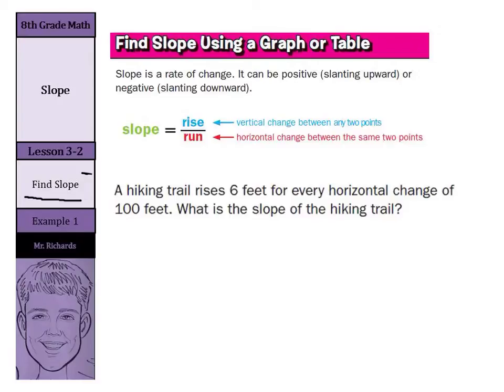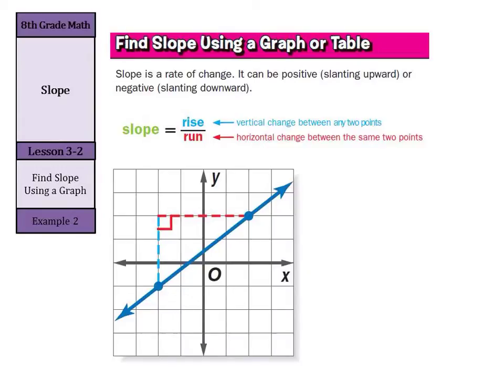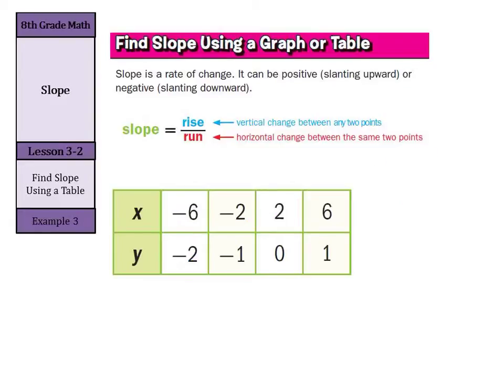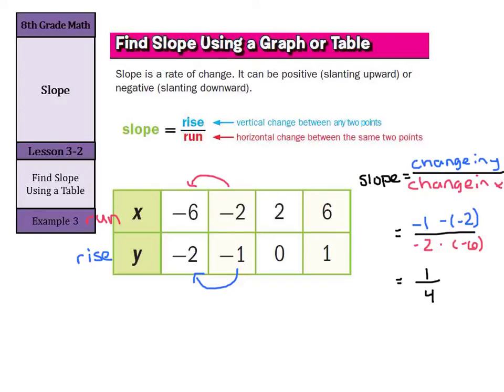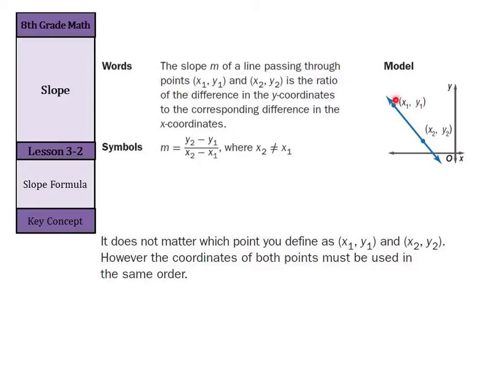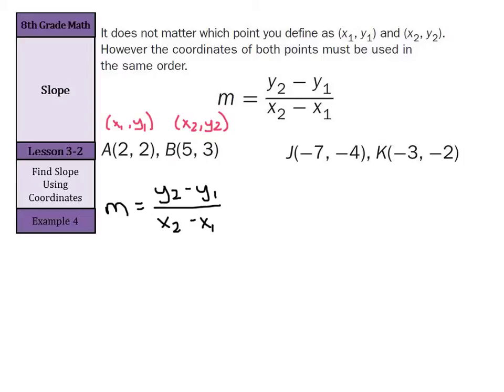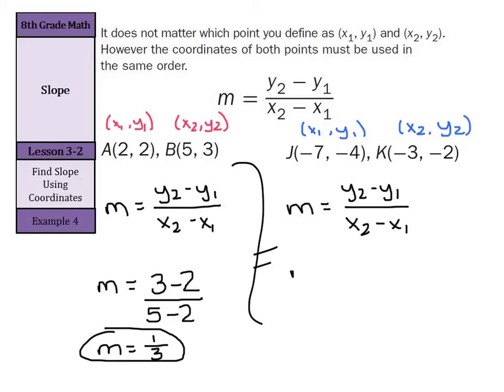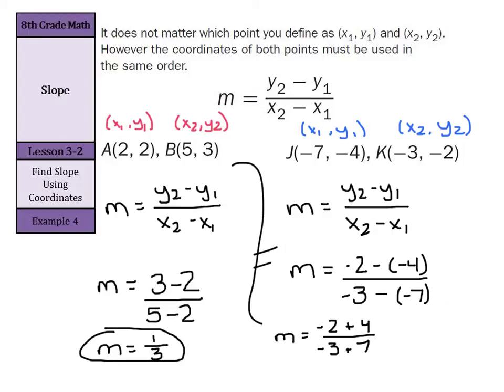Slope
3.2 Slope (8th Grade Math)

Sources of examples/illustrations/pages:
8-4/Algebra I: Key Concept Boxes and Examples  © The McGraw-Hill Companies, Inc. – Carter, John A. Algebra 1. Columbus, OH: McGraw-Hill Education, 2014. Print.

8-3/Course 3 Math: Book Pages and Examples © The McGraw-Hill Companies, Inc. – Glencoe Math Course 3

7-4/Pre-Algebra: Key Concept Boxes, Diagrams, and Examples  © The McGraw-Hill Companies, Inc. – Carter, John A. Glencoe Math Accelerated. Columbus, OH: McGraw-Hill Education, 2014. Print.

7-3/Course 2: Book Pages and Examples © The McGraw-Hill Companies, Inc. – Glencoe Math Course 2